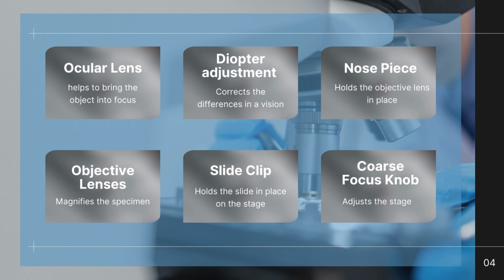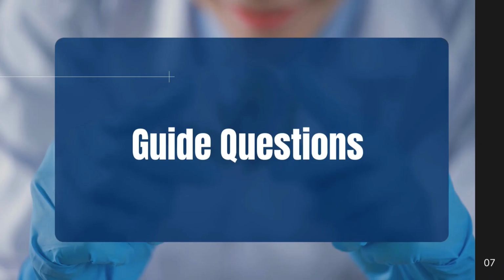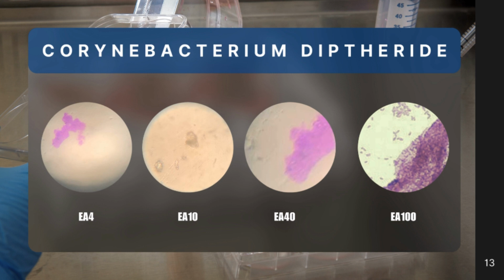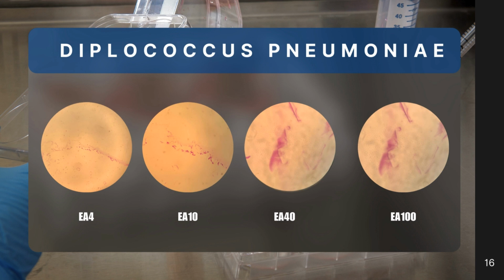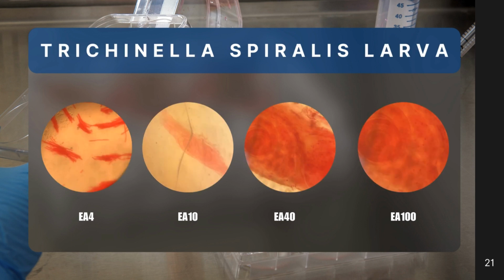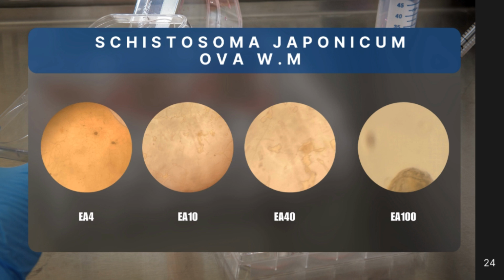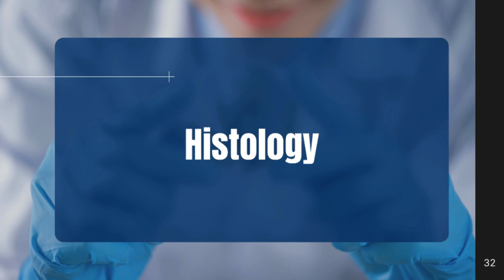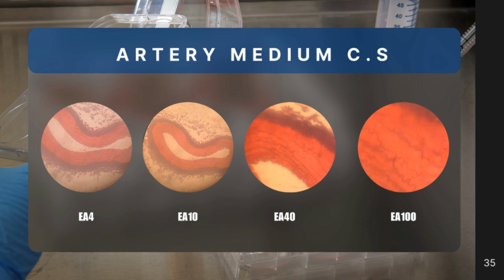Laboratory Activity No. 1: The Microscopy: Principle, Parts, Use, and Care (GROUP 5)